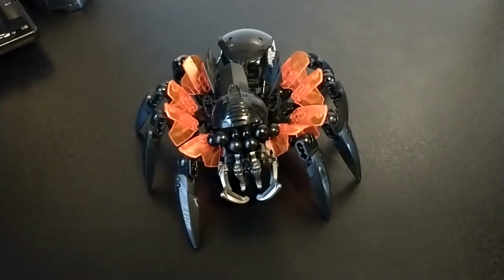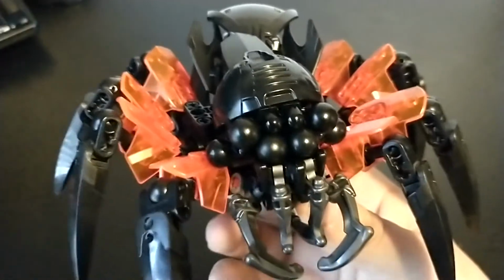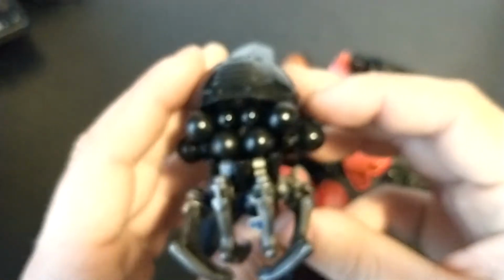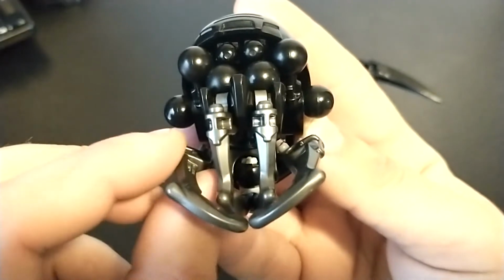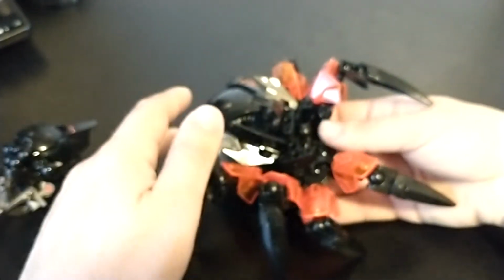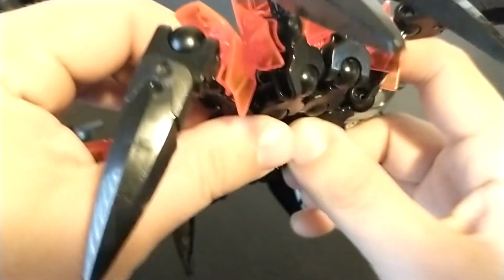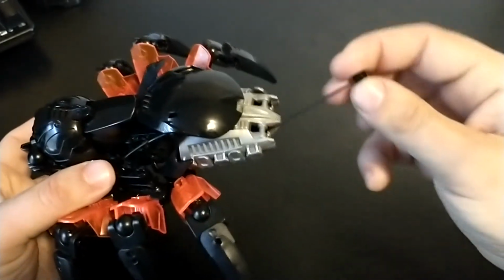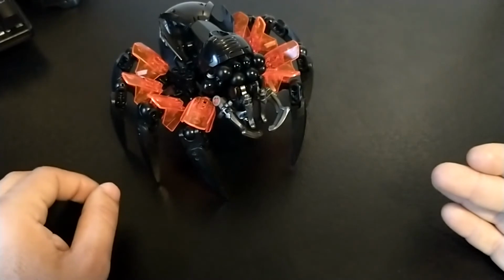Spooks the Spider Build Breakdown🕷️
This is Spooks the jumping spider! come say hey!!

instructions to come soon
he's made with 100% legal building techniques and comes out to about the size or slightly smaller then Lord of Skull Spiders!